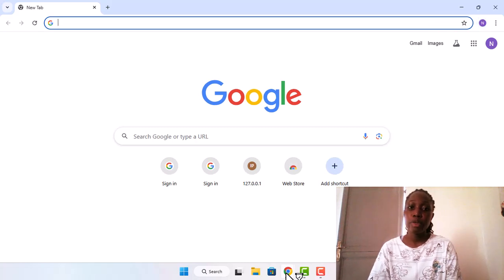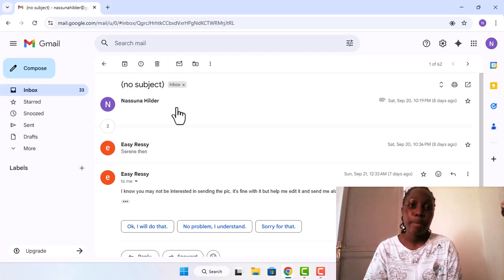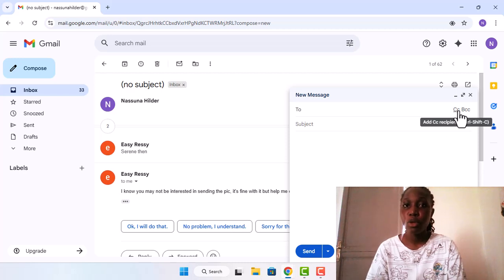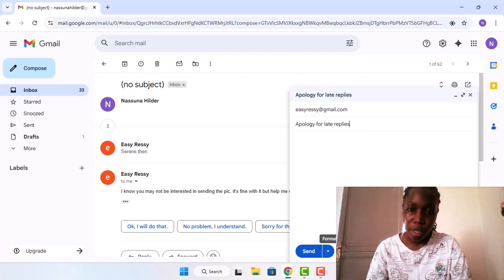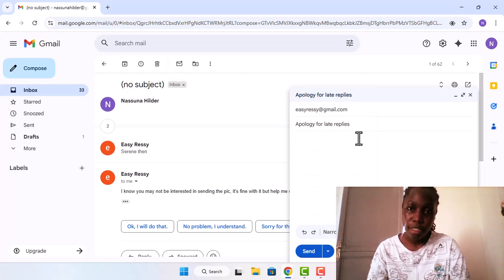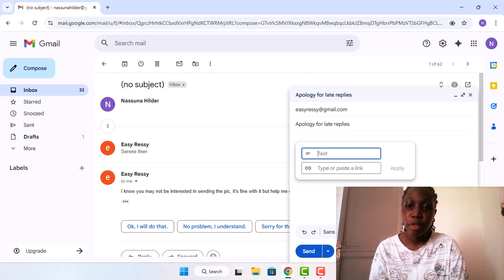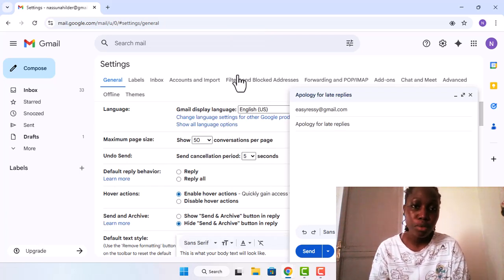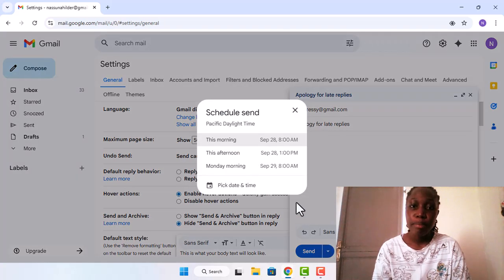Gmail made easy within 5 minutes only.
Wondering how to send and receive messages via email . Watch this quick tutorial on how to send an email easily using Gmail.